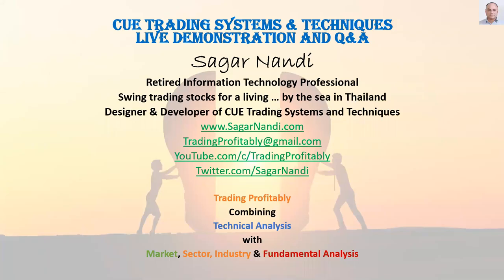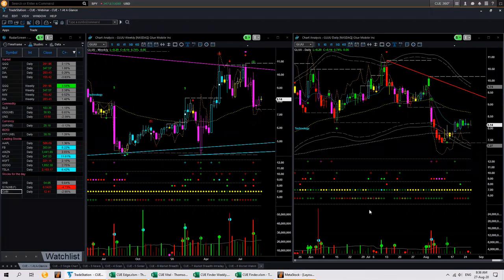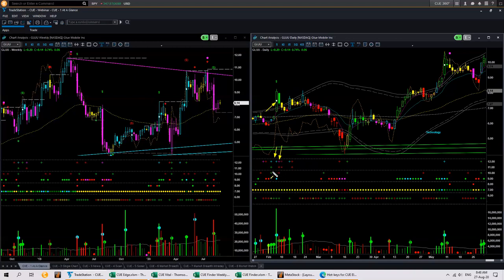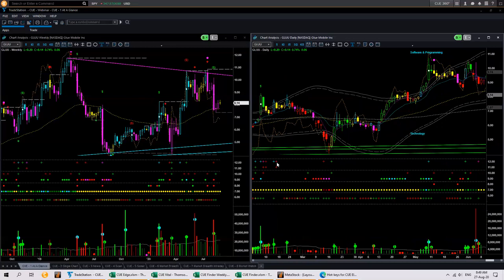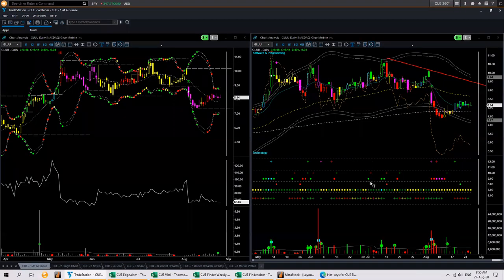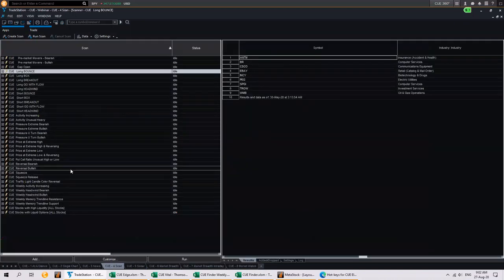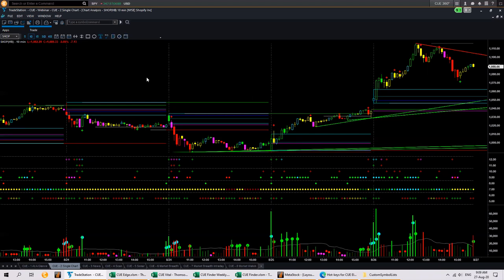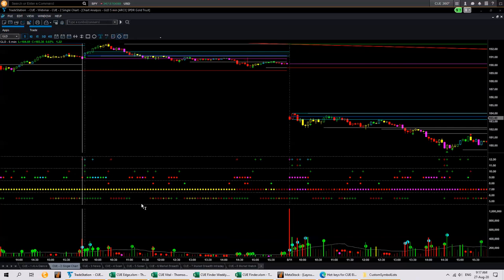CUE Systems and Techniques: Live Demonstration and Q&A 27th Aug 2020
This is a live session meant to answer queries on CUE systems and techniques.

You may find different and new ways to set up and use CUE systems from this video.